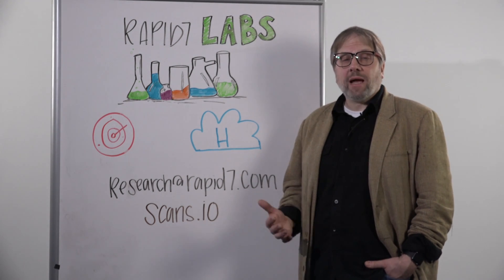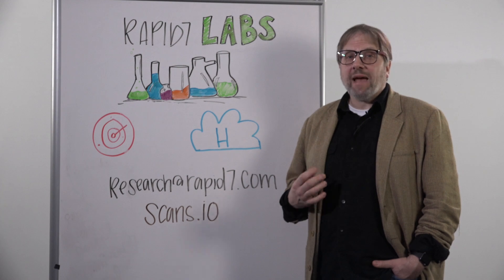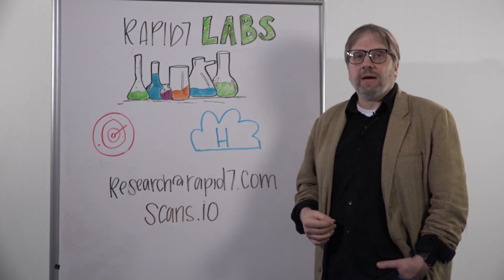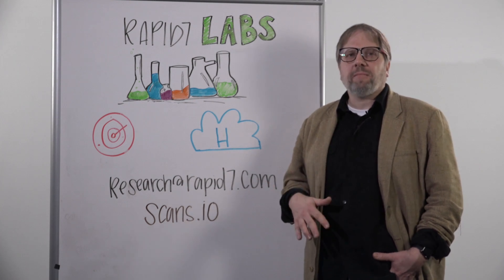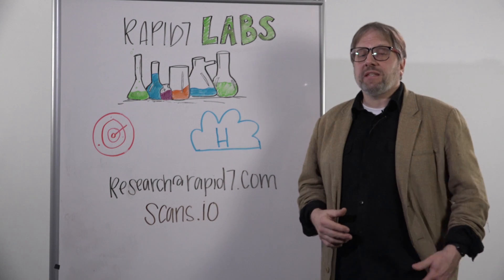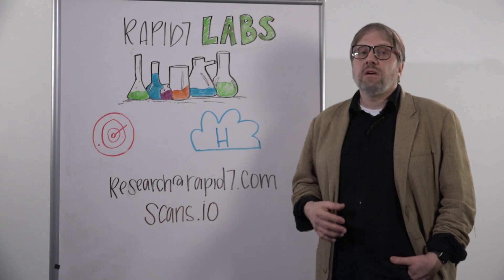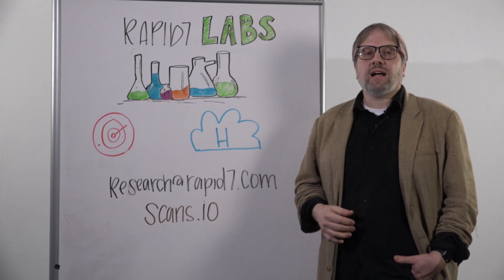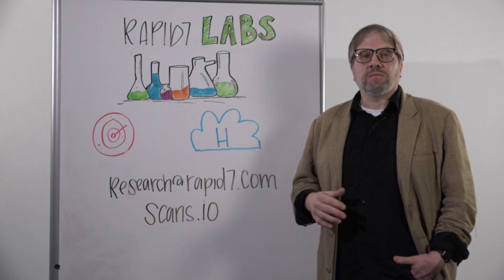Whiteboard Wednesday: Rapid7 Labs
In this week's Whiteboard Wednesday, Bob Rudis, chief security data scientist at Rapid7, highlights Rapid7 Labs, Project Sonar, and Heisenberg Cloud. Watch to learn more.